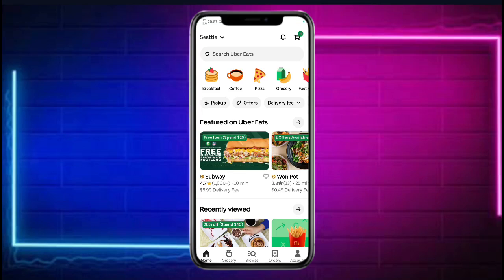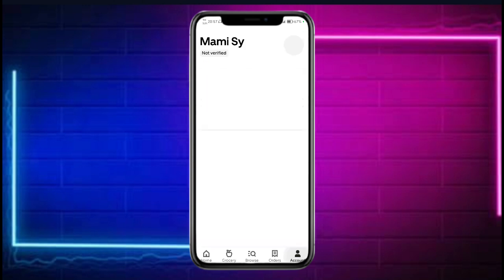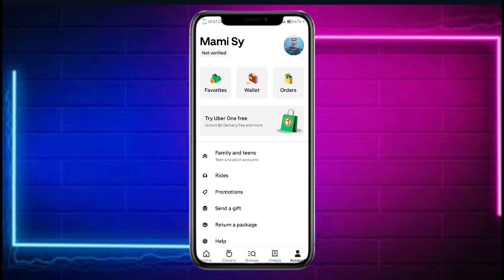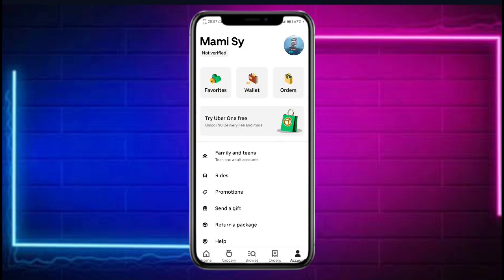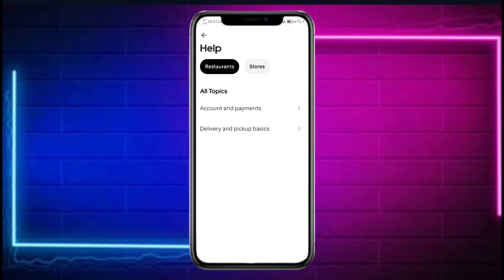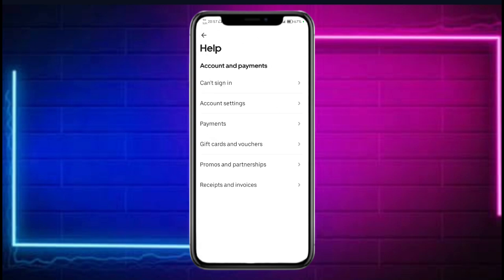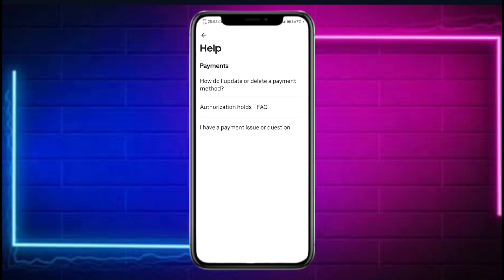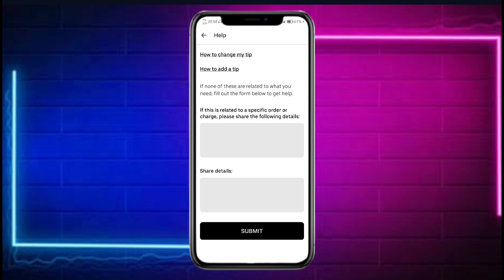How to Contact Uber Eats for Wrong Order (Full Guide)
"Discover how to contact Uber Eats support to resolve wrong order issues. This guide provides detailed steps to report and fix order problems effectively.

0:00 intro
0:06 tutorial"